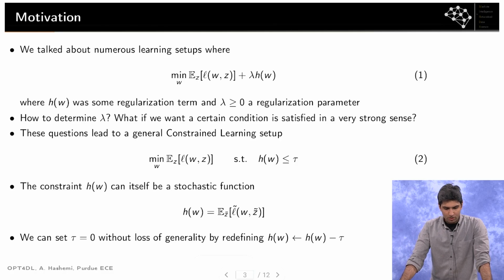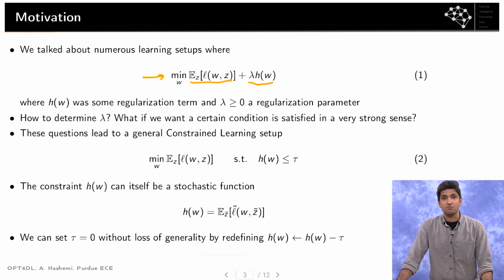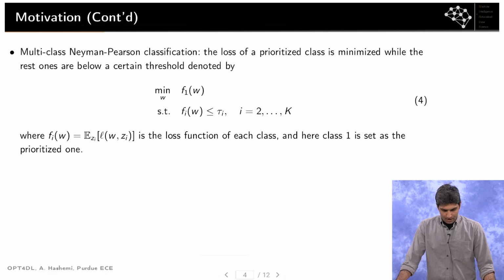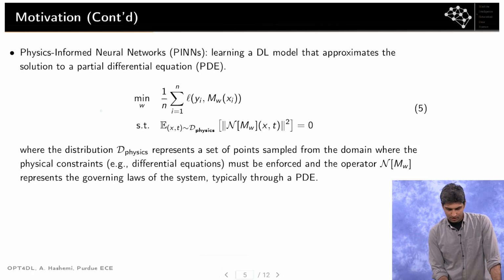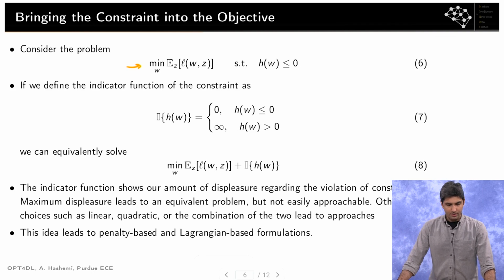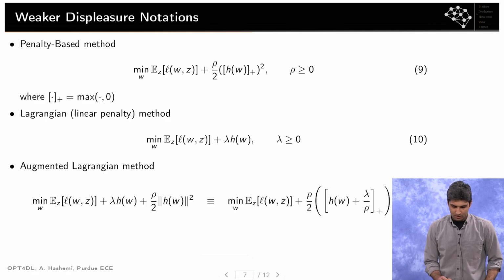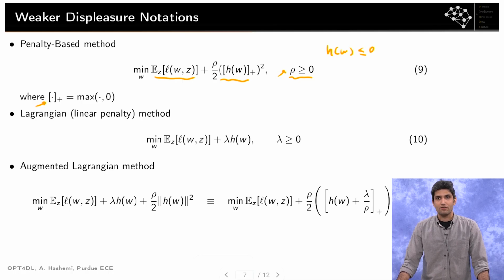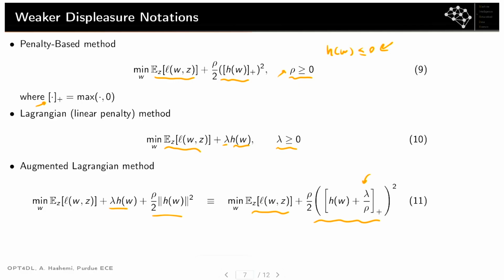12.1: Constrained Learning Part 1